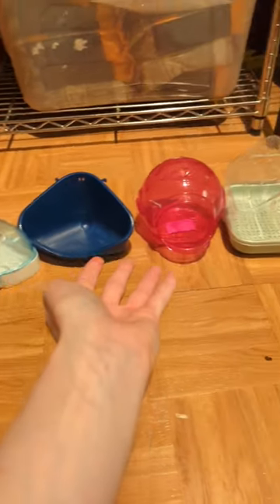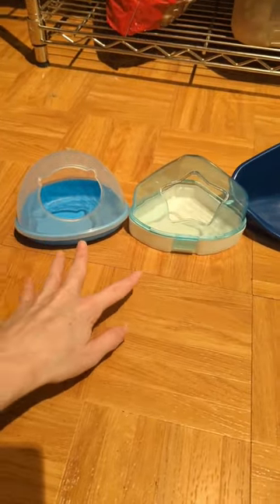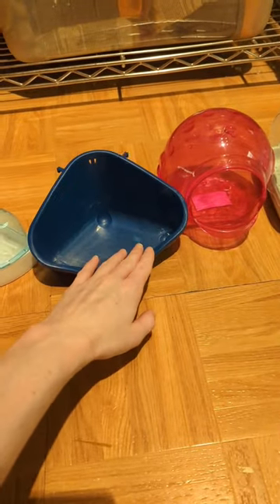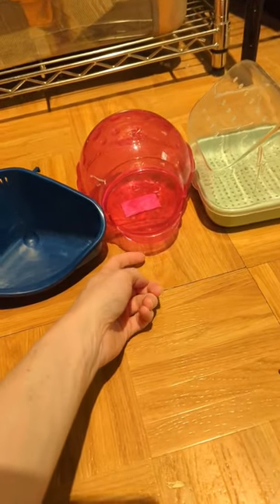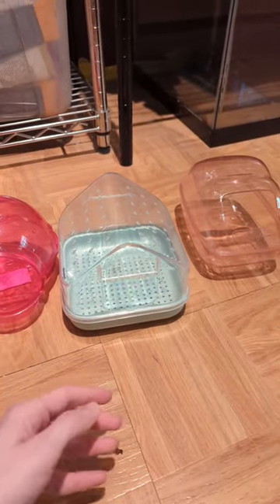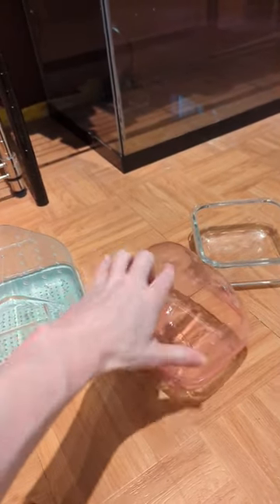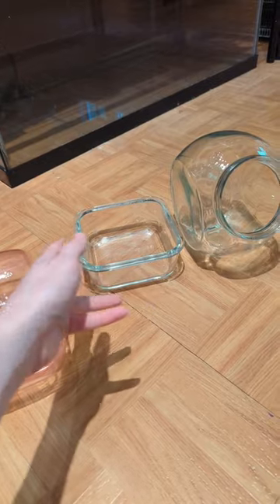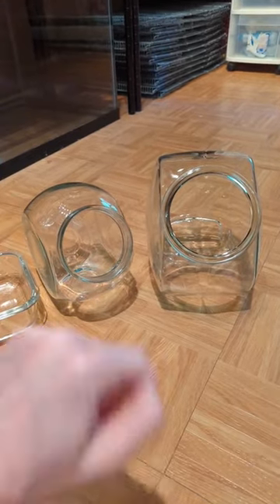Sand Dishes to use for Hamsters | Munchies Place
In this short, i'll go over what we currently have at the rescue and what functions the best when it comes to placing sand inside of.

NOTE: I do apologize, this isn't every dish I have. Shorts are new to me, so i'll make a part two since they can only be 60 seconds long.